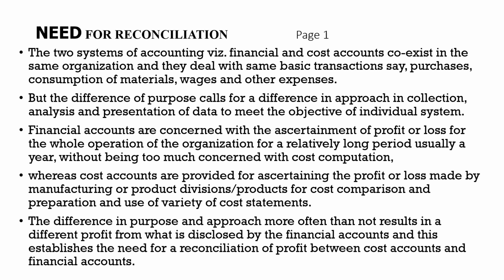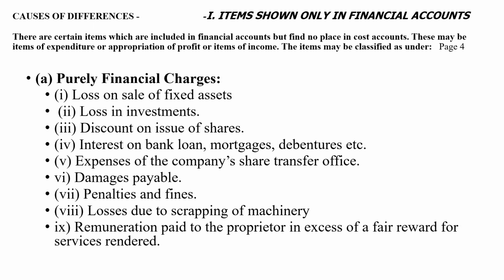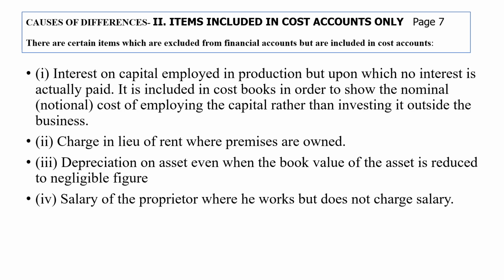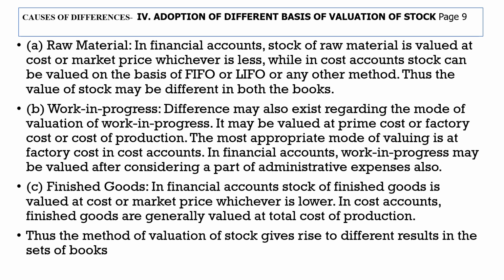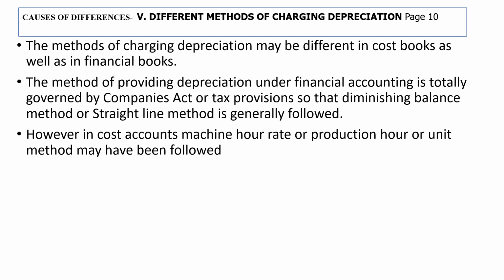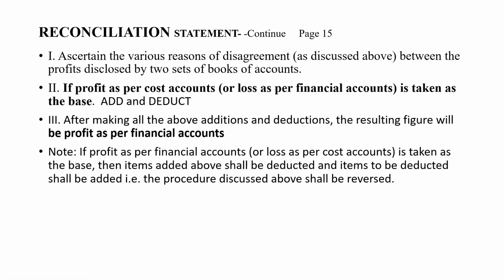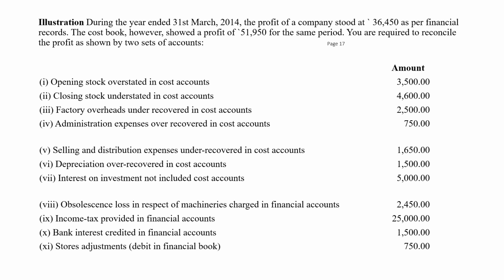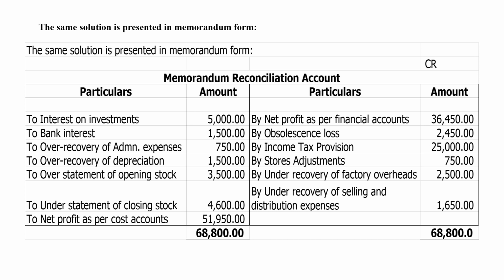Reconciliation of cost accounts with financial accounts, Need and causes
Need for reconciliation of Cost and finance accounts, Caused of difference in two set of books,  Reconciliation statement and Memorandum Reconciliation account